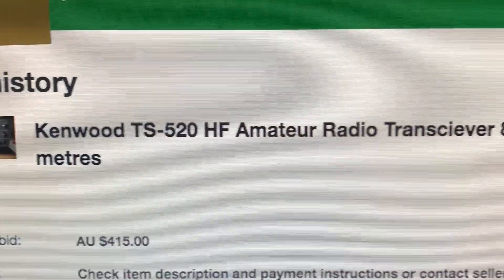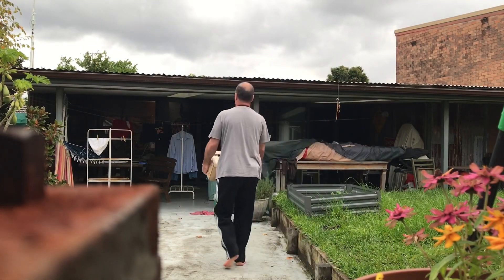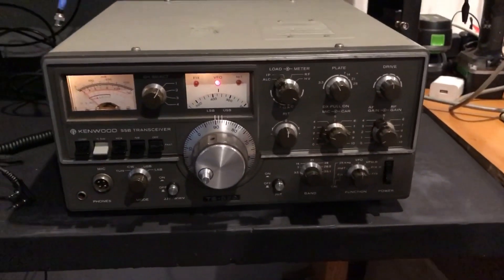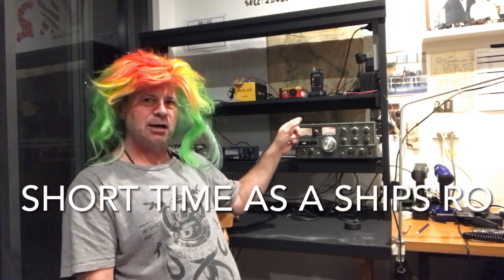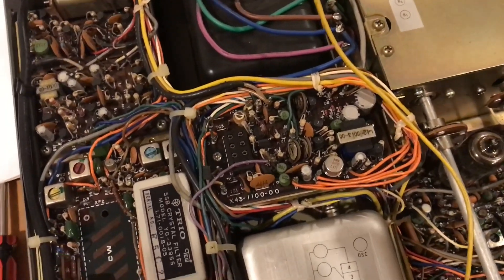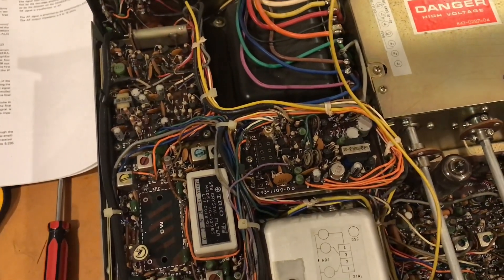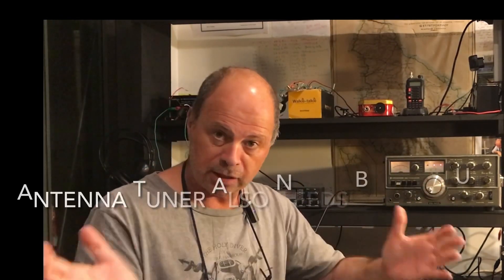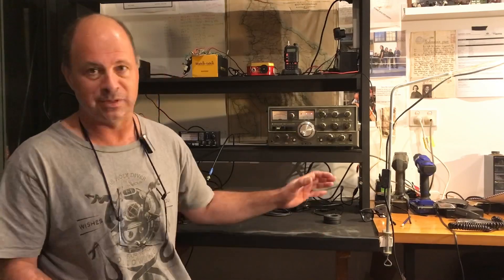My new BOAT ANCHOR is a Kenwood TS-520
I’m excited to show you my new boat anchor. The classic KENWOOD TS-520 HF 80m thru 10m. Hybrid solid state with valve driver and PA stage. @TheArtofEngineering